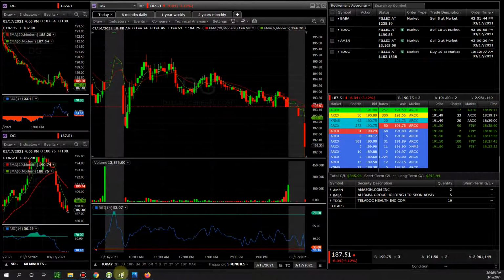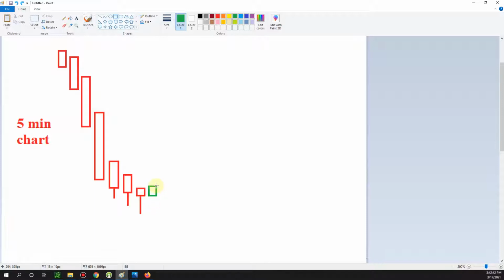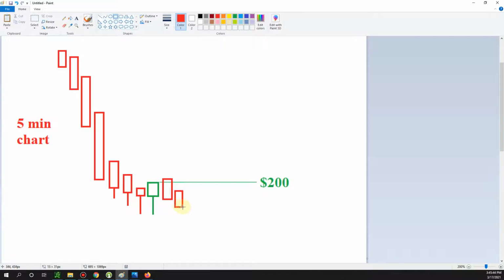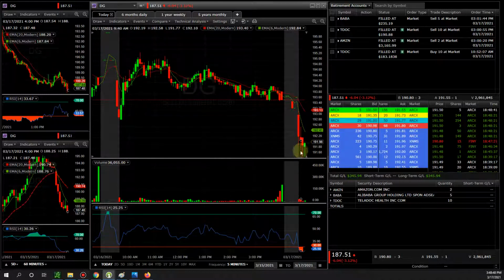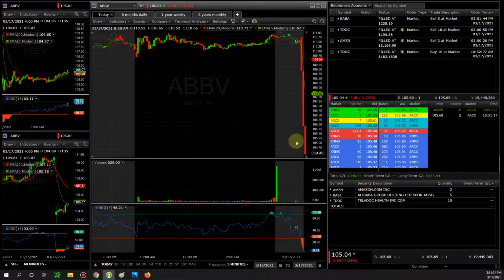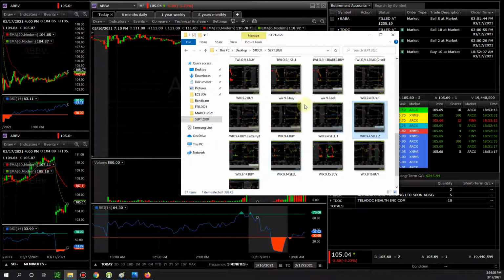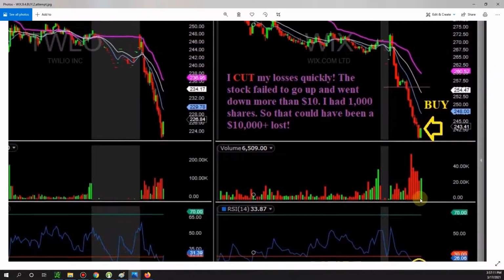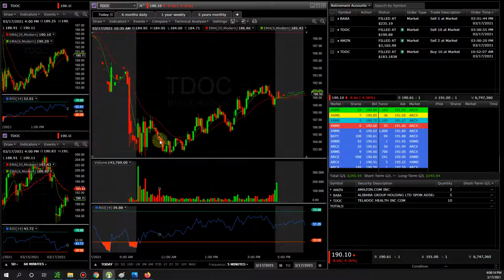Tutorial HOW I DIP BUY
I am showing how I catch a falling knife also known as "DIP BUY". Part 2. I made part 1 awhile ago on my FB page. This part 2 will cover the small, little details of what I am looking when I dip buy.

This can applies to penny stock, but just on a greater scale of percentage drop. The concept remind the same.

Every trader trades differently with their unique style. This is I how I do it. If it helps you, great! If it doesn't, no harsh feelings.